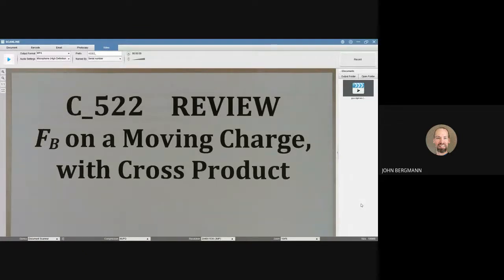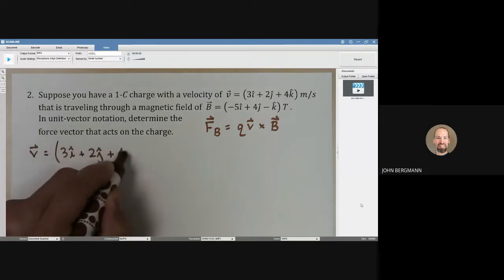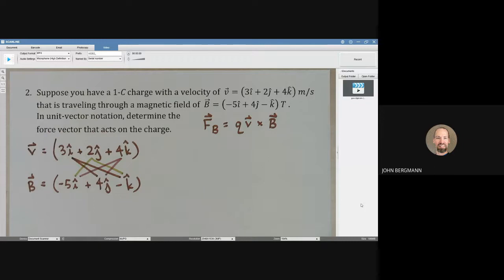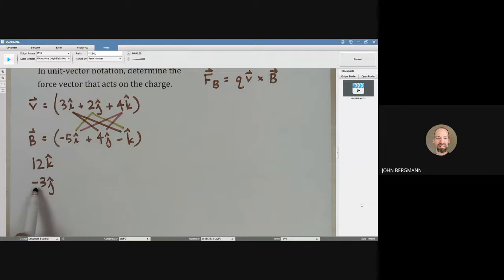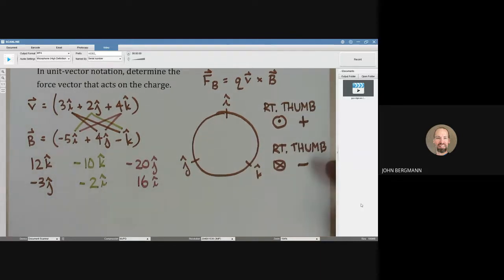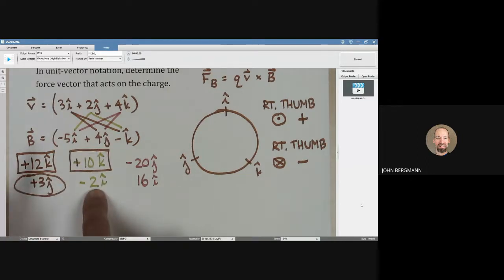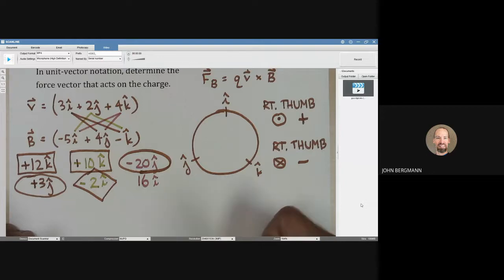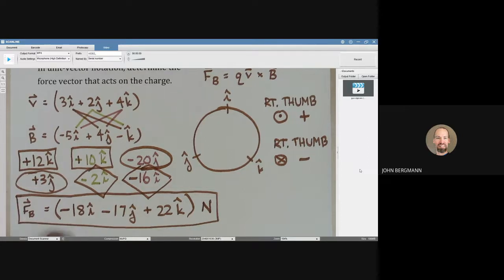C 522 review magnetic force via cross product